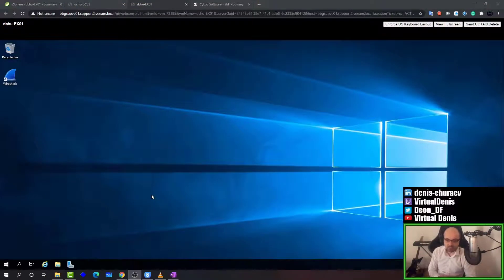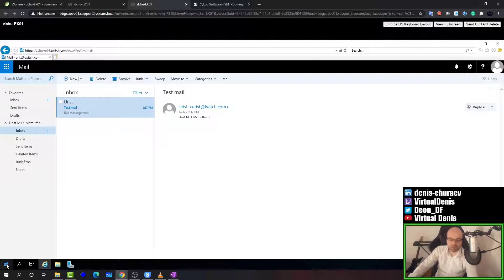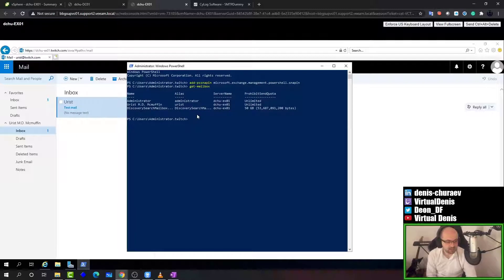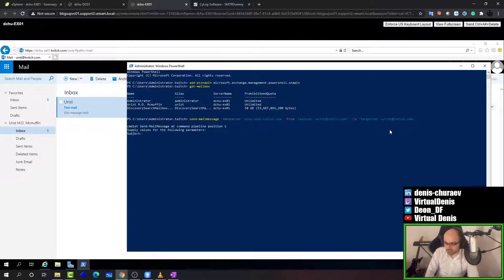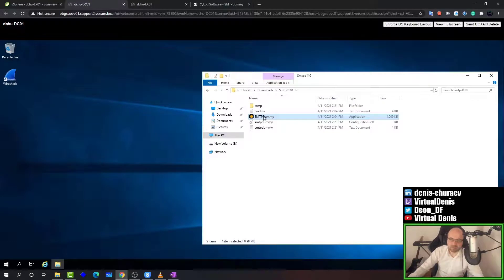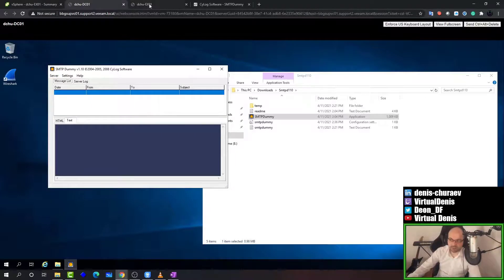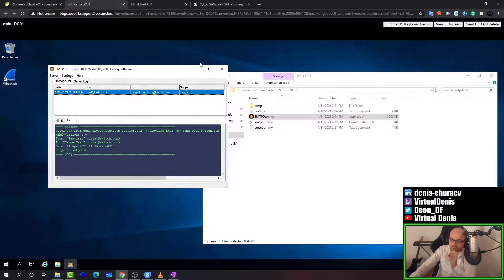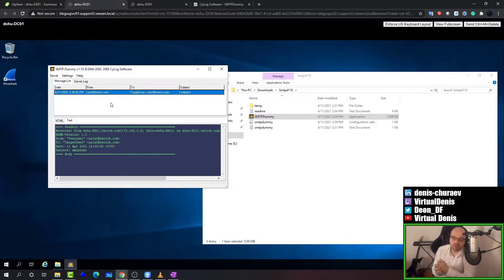SMTP dummy - testing Email sending with powershell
This is a small tool which I find very useful when testing functionality of SMTP server.

I also briefly show the commands which can be useful to test email sending using PowerShell.